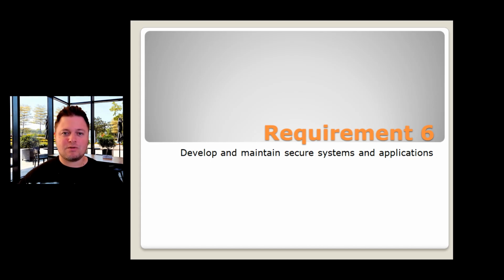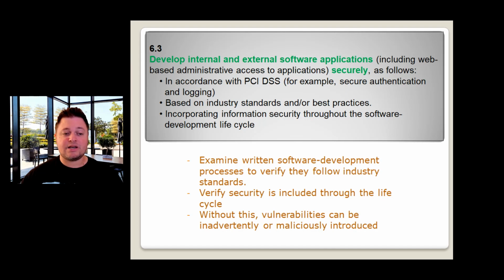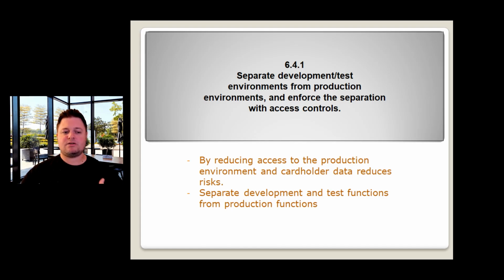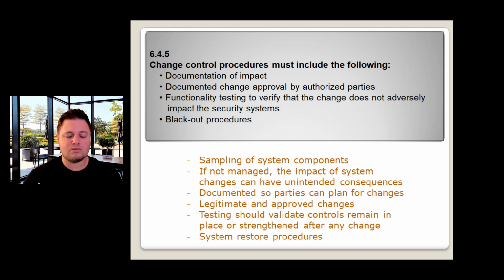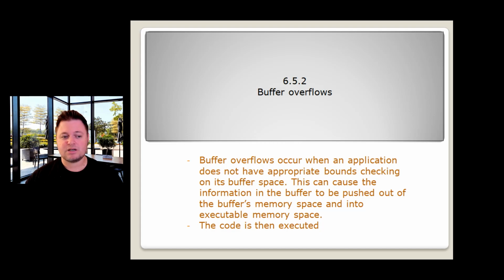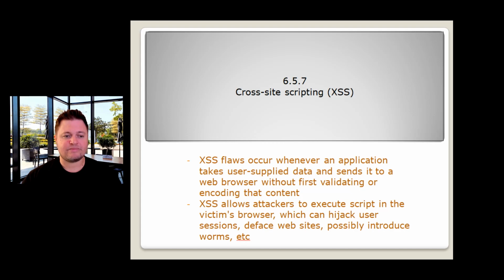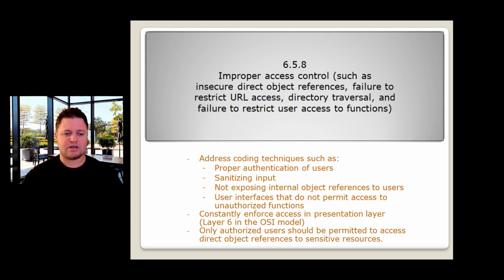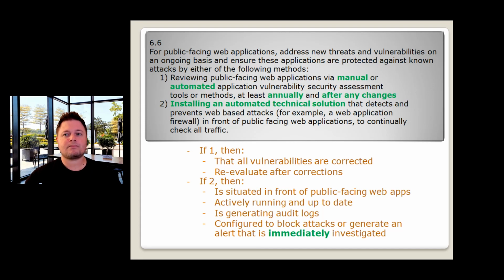Requirement 6 overview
If you want to learn about PCI then here is a great place to learn from.
I am currently learning also so any questions that you may have, post them and let me review and answer them. I am starting with Requirement 6 as the first one but I will be uploading 1-12 soon.